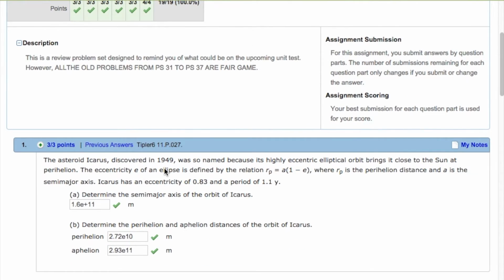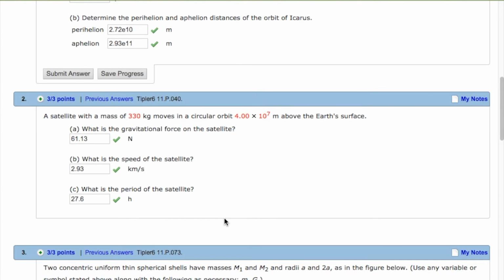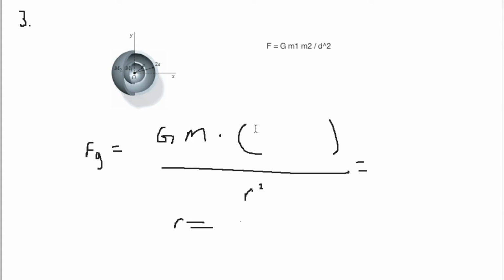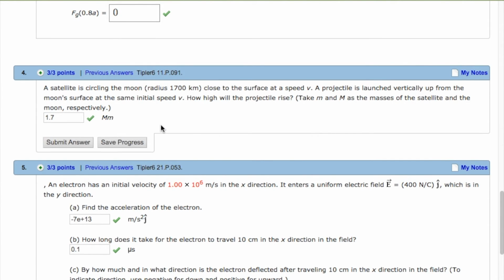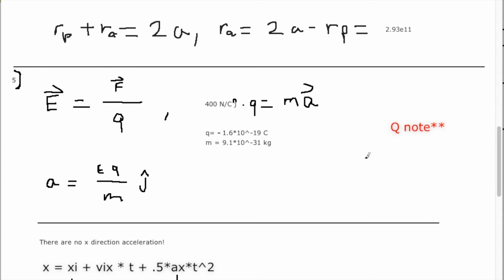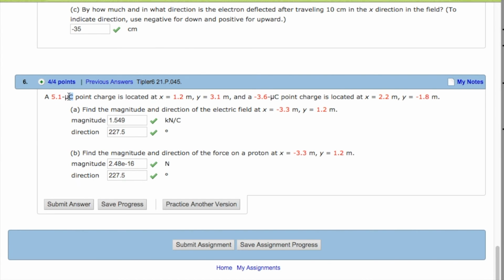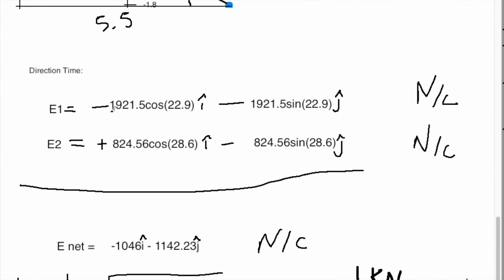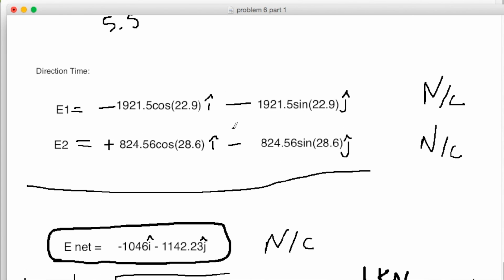Gravitation and Coulombs Law Review (PS38)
This is a video which aims to review gravitation and Coulombs law.
The timings:
1: start-6:47
2: 6:47-10:55
3: 10:55-17:30
4: 17:30-22:22
5: 22:22-28:20
6: 28:20-end